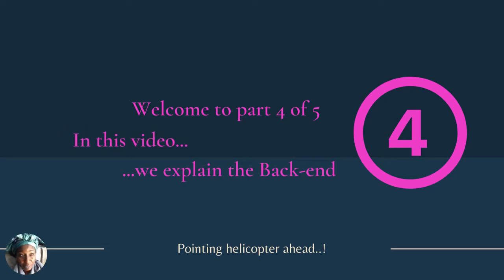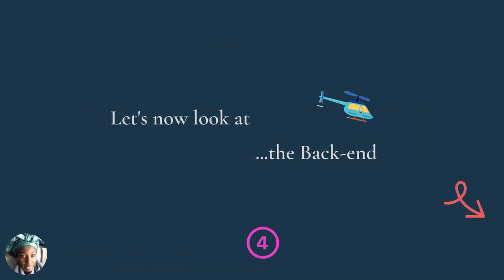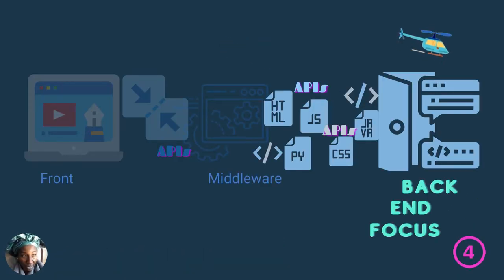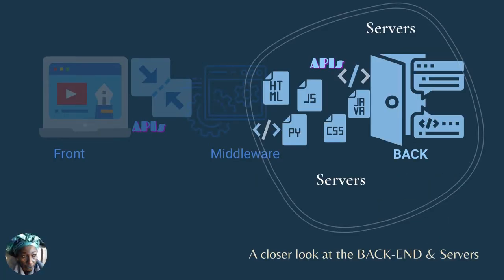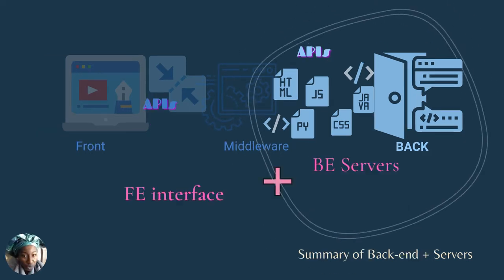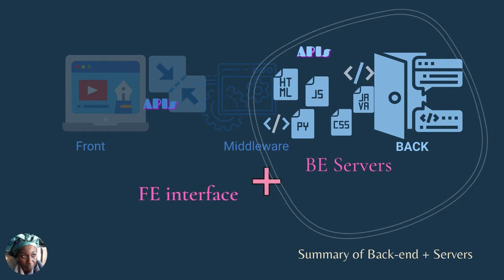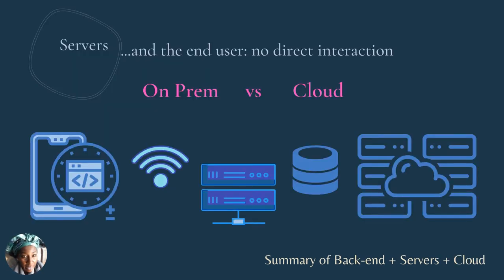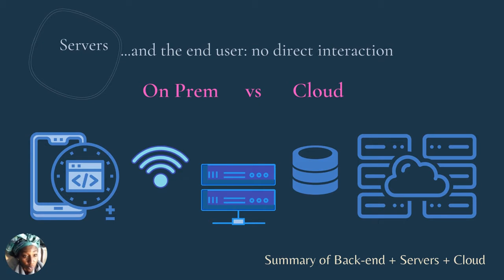Plain English | Explainer #4 Back-End | AfricanEdTech.com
Start your journey into digital tech. This is Part 4 of our 5 simple explainers in plain English covering the basics of Front-end, Middleware and Back-end.

Our partner channel is AfricanEdTech.org